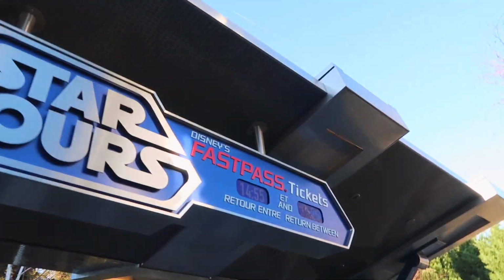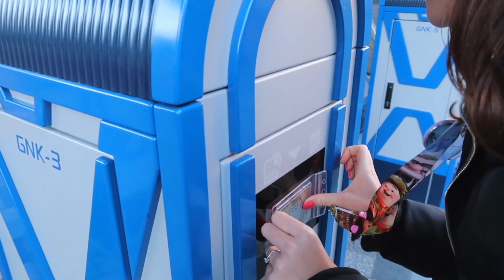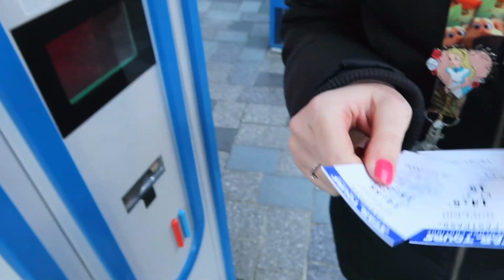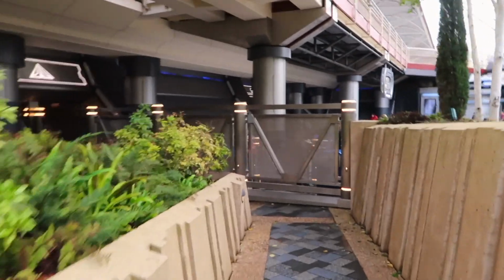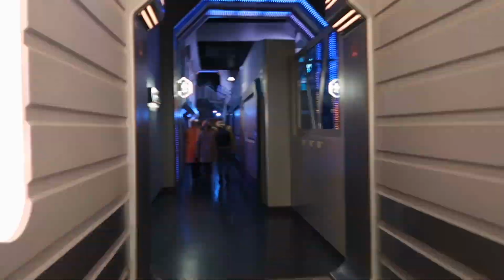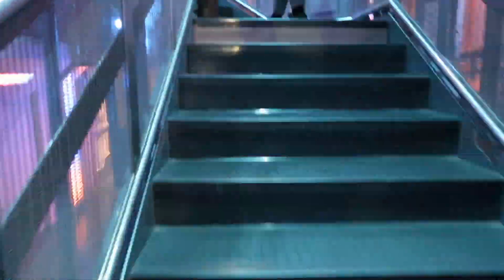FASTPASS at Disneyland Paris | How To Get Them & Which Ones To Use!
Hi Guys!

Today we talk about the FASTPASS system at Disneyland Paris.

xxxx

EQUIPMENT LINKS

Rode NT USB Microphone
Canon G7X Mark II
Memory Cards
Vivanco Camera Tripod